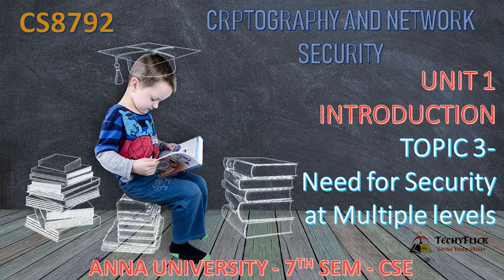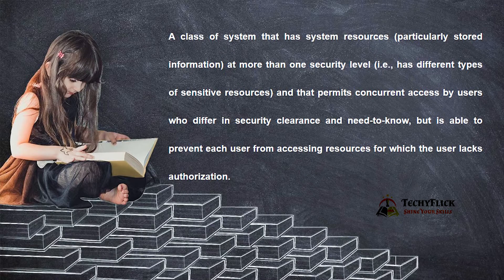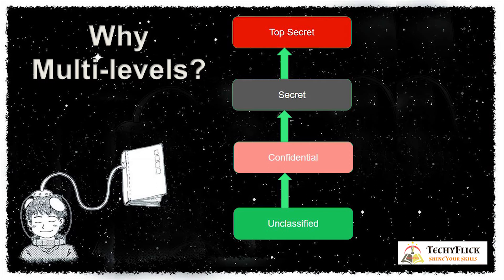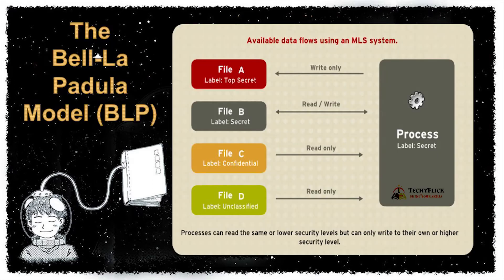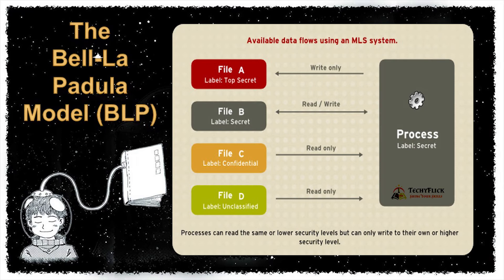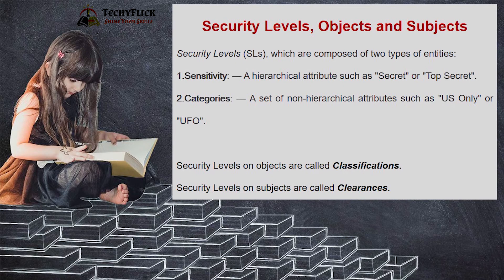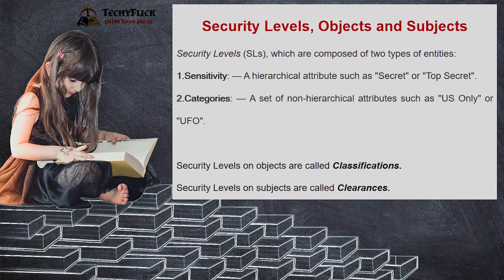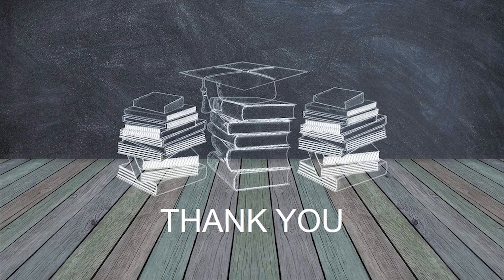CS8792-UNIT 1- NEED FOR SECURITY AT MULTIPLE LEVELS IN TAMIL BY ABISHA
CS8792- CRYPTOGRAPHY AND NETWORK SECURITY - UNIT 1- NEED FOR SECURITY AT MULTIPLE LEVELS IN TAMIL BY ABISHA